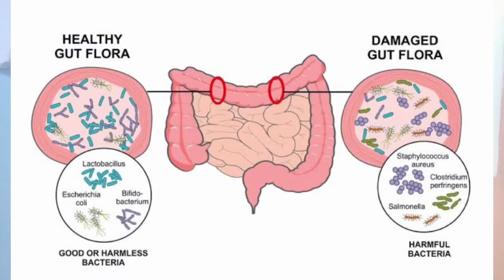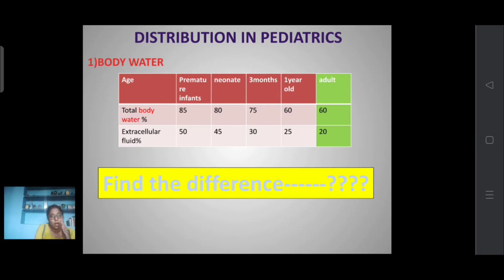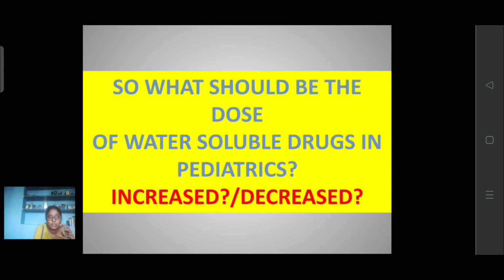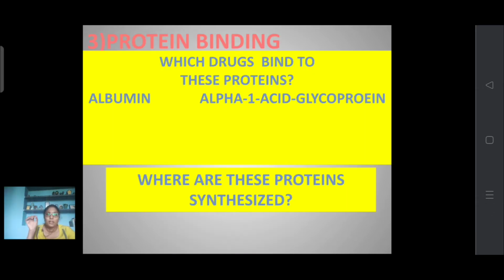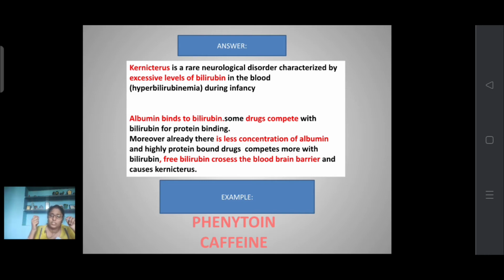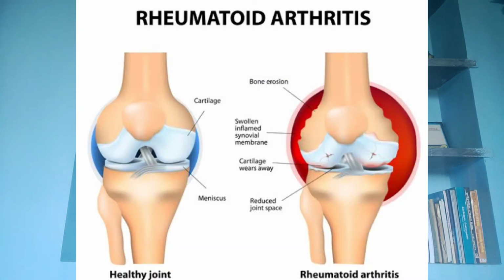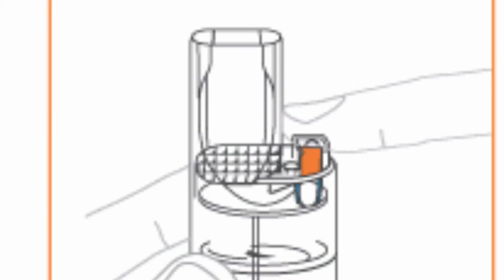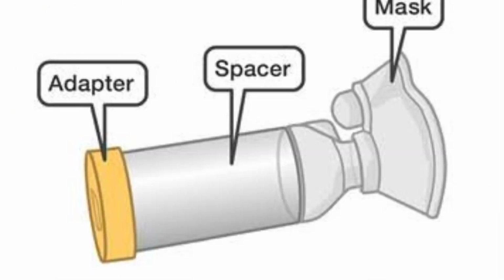WHY DONT WE KNOW ALL THESE TO ANALYSE PEDIATRIC CASES AS A STUDENT!! PART-1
the_drugteacher and yeS!JMRight e-Academy enables medical students and paramedical students to analyze the cases as a student in a better way by simplifying the drugs and dosage adjustment and practically explain how to do
we are in instagram as
the_drugteacher